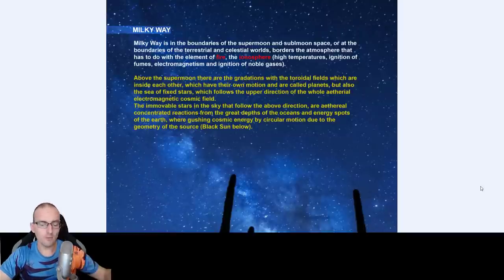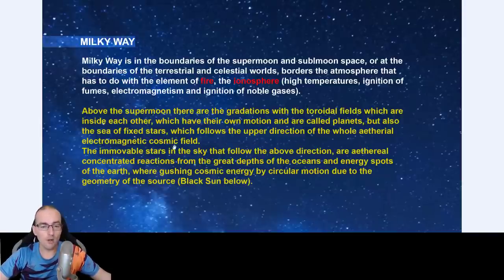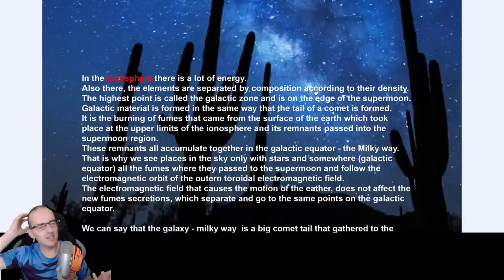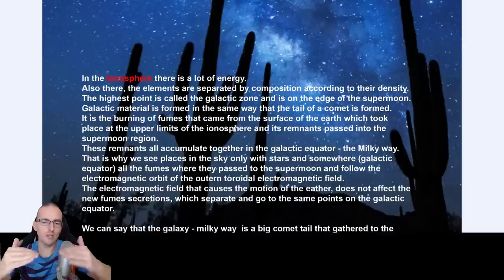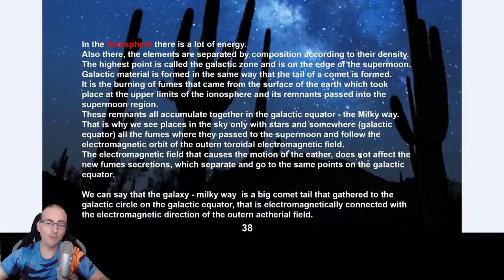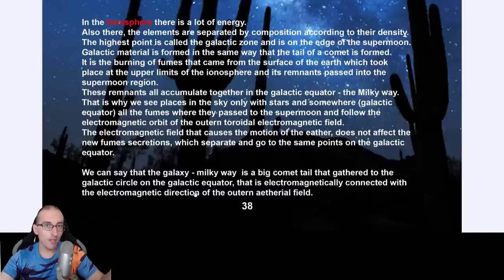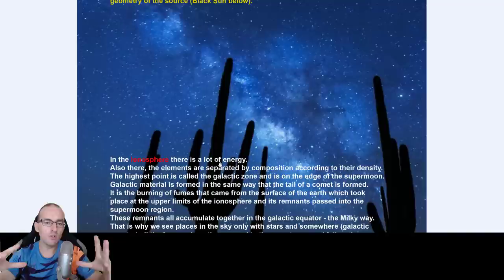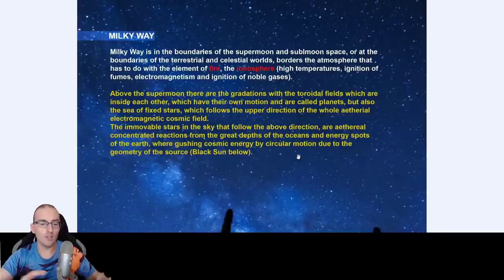The shocking truth about the Milky Way in the real Space above Earth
Vibes of Cosmos YouTube channel:
Vibes of Cosmos digital books & maps (the pictures with the maps):
Milky Way in real Space above Earth is an accumulation of fumes at high temperatures with electromagnetic aetherial fields.
If you like my channel:
Why do you call everything tartaria? Why do you accept living on a globe spinning ball Earth Ocean with curved water on a rotating sphere in space at 1000 mph speed and gravity? Why don’t you accept that Antarctica is an ice wall and North Pole is forbidden Hyperborea? Why are you so lazy in discovering the truths given to you? Forbidden history and hidden history for you. What do you know about the reset of humanity, what happened before and during the 1800s and 1900s in this experiment dome world?